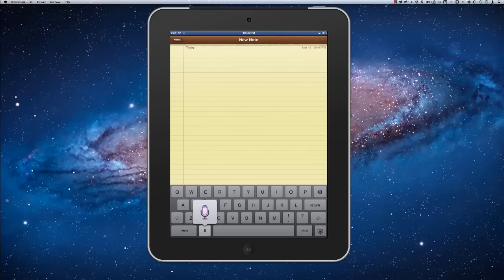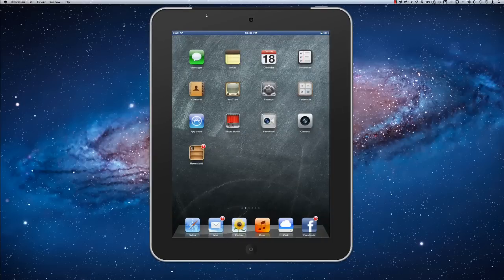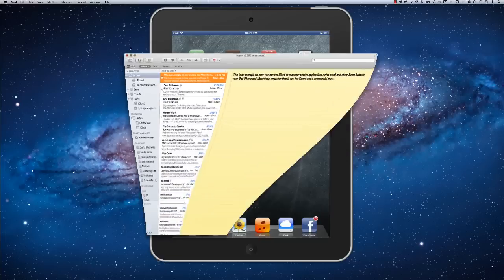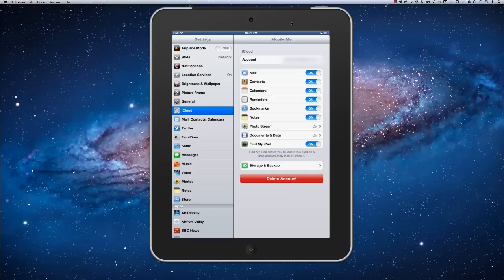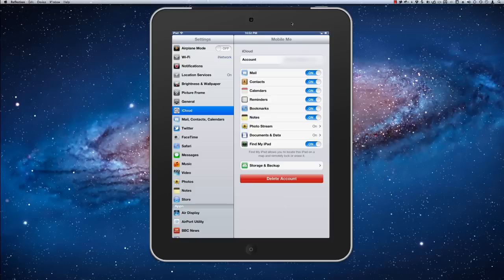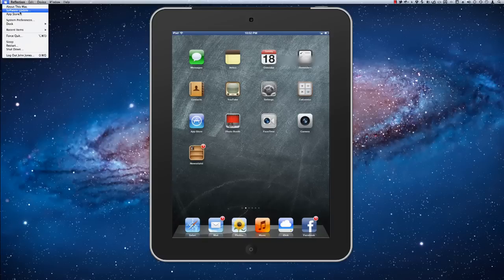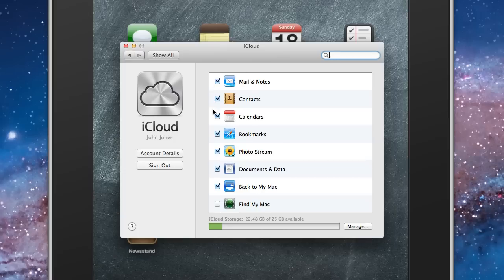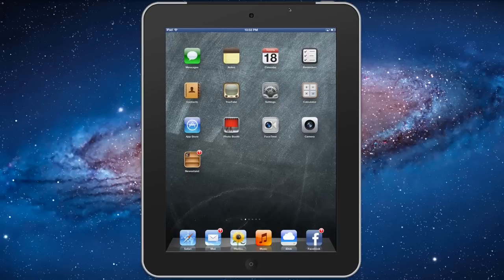Setting Up iCloud to Sync an iPad, iPhone, and Mac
A demonstration of how to use iCloud to manage your photos apps, notes, email, contacts, bookmarks, and more between an iPad, iPhone, and Mac computer. Video includes how to create an iCloud account and enable the service on both an iPad and Mac.